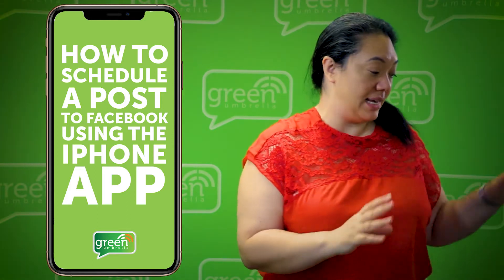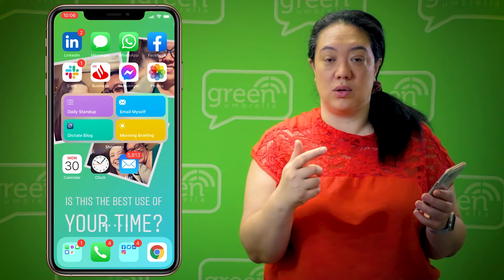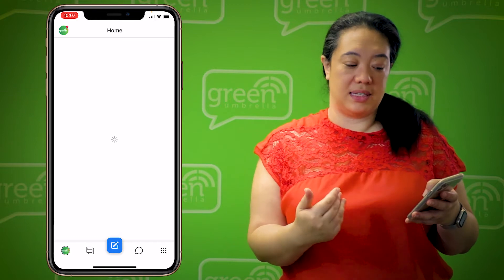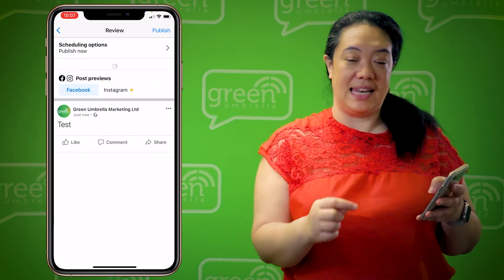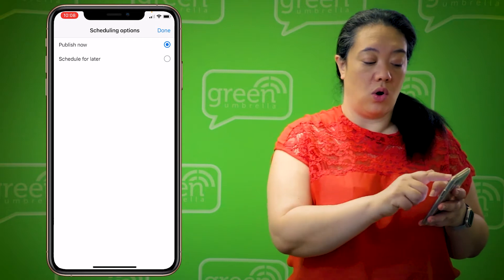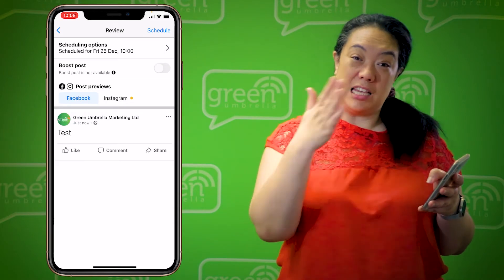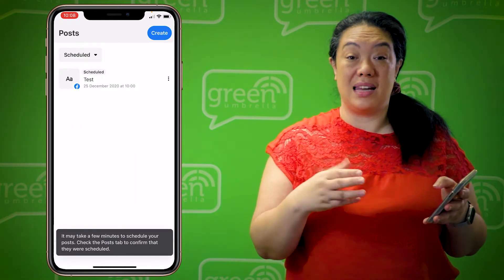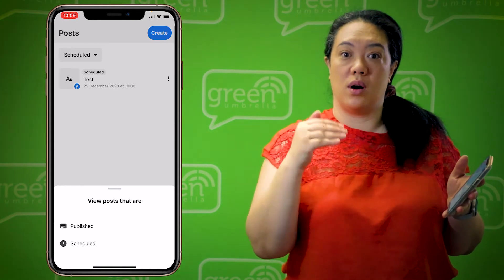How to schedule a post to Facebook using the iPhone App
Are you trying to be a little bit more efficient with your Facebook page?

Learn how to schedule your upcoming week or two with this simple technique using the Facebook Business Suite App on your smartphone

You know that feeling? You have to create the most compelling and engaging content for your brand – but you just don’t know where to start! We’ve all been there, whether you are new to creating social media content, or just suffering from social media writer’s block.

Whether you are posting from a personal or business perspective, I’m confident you will find this collection of content ideas a useful resource. I’ll even go as far as to say you’ll never run out of social media content ideas again. Just work your way through the list and I’m sure inspiration will strike.